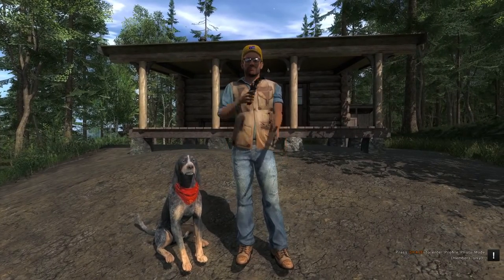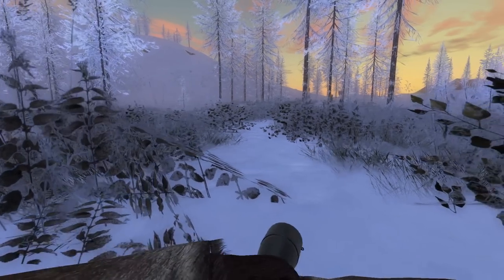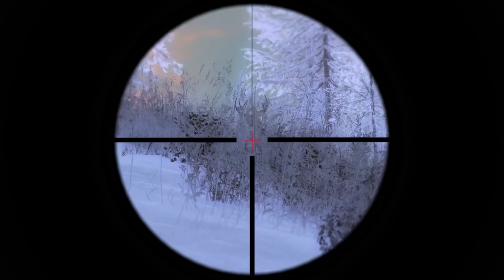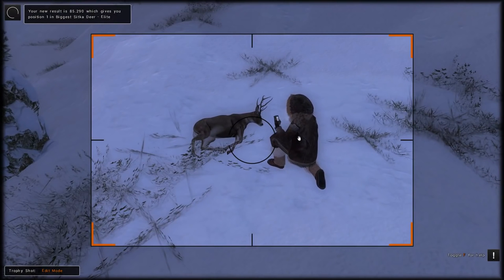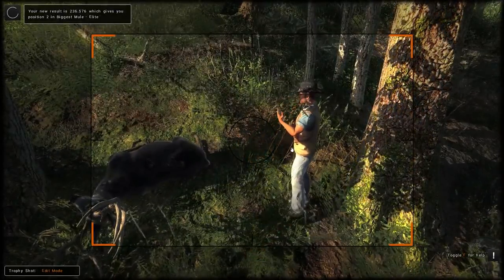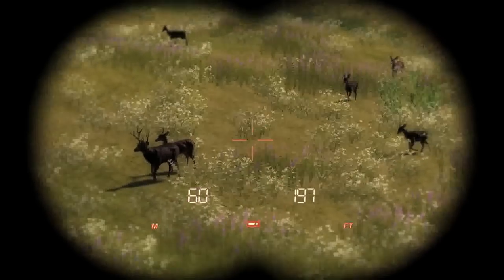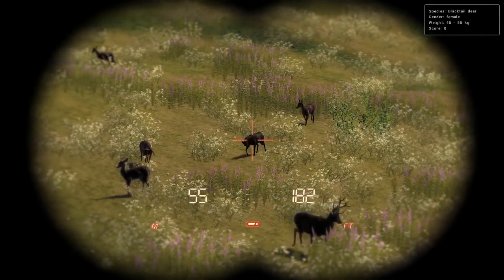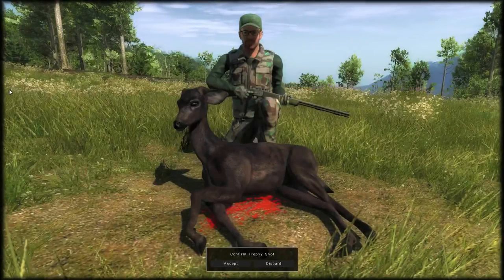TheHunter - Trophy Sitka Deer & Mule Deer